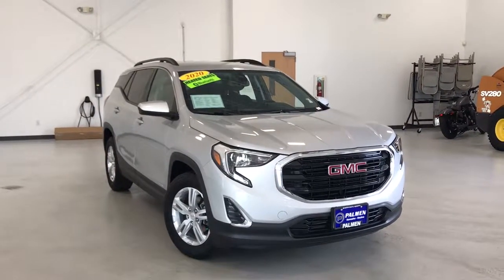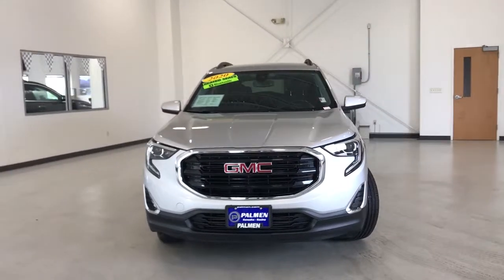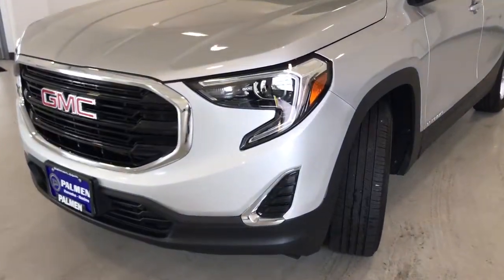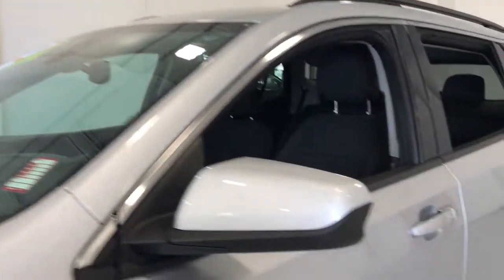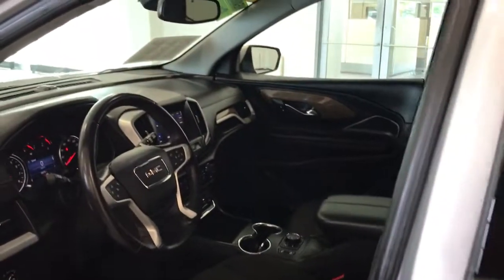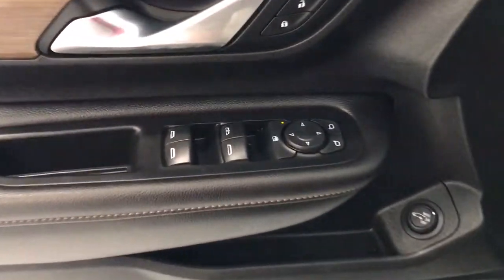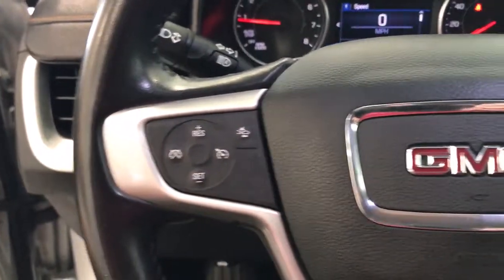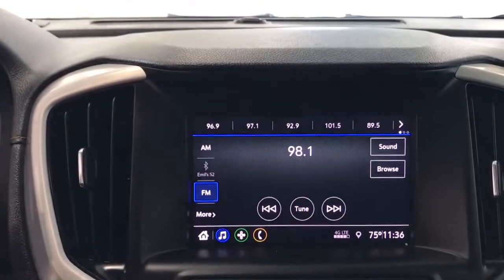2020 GMC Terrain Kenosha, Gurnee, Antioch, Burlington, Racine, WI G22316A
Quicksilver Metallic Used 2020 GMC Terrain available in Kenosha, Wisconsin at Palmen Buick GMC Cadillac. Servicing the Gurnee, Antioch, Burlington, Racine, WI area.

**ONE OWNER**br**ACCIDENT FREE**br**LOCAL TRADE**br**REMOTE START**br**HEATED SEATS**br**CALL OR TEXT JODI AT **br**ONLY 15 MIN FROM IL AND 20 MIN FROM MILWAUKEE**brbrRecent Arrival! 26/30 City/Highway MPG